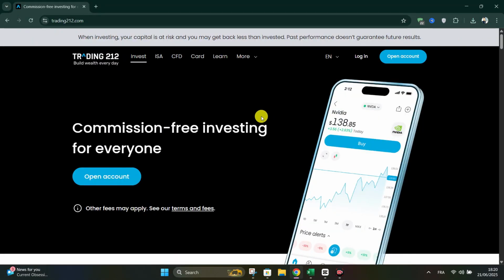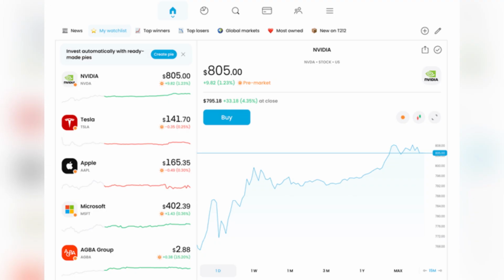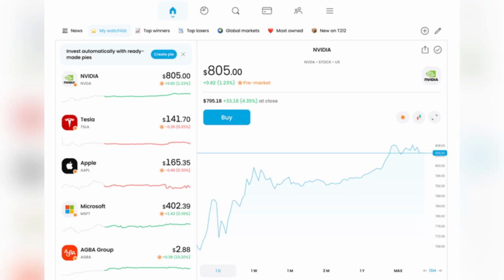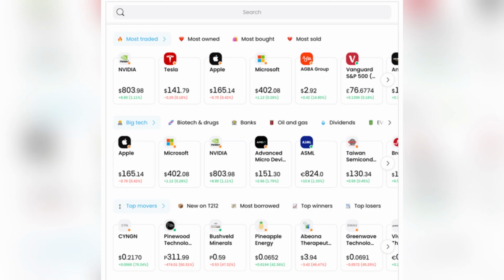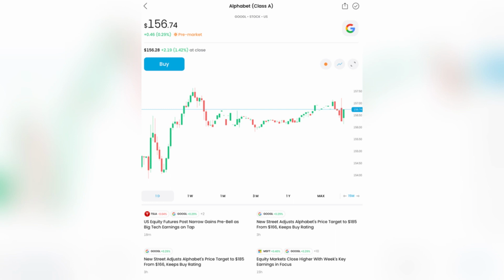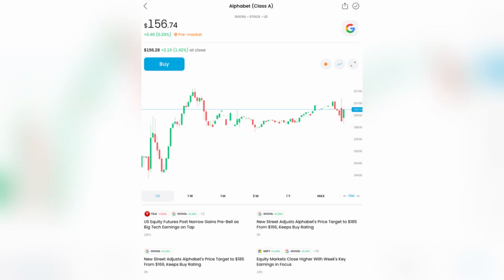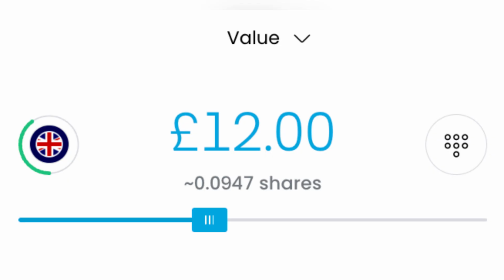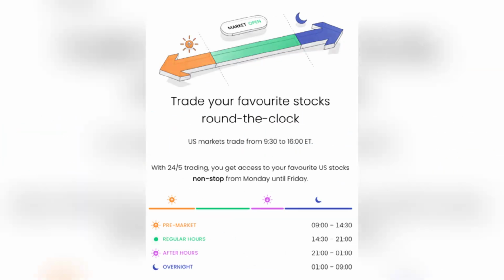How To Buy an ETF Using Trading 212 (Step-by-Step Guide)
📊 Want to start investing in ETFs with Trading 212? In this quick and easy guide, I’ll walk you through the step-by-step process of buying your first ETF using the Trading 212 app — perfect for beginners in 2025! 🚀

✅ Works for both iOS & Android
✅ Simple, safe, and FREE to start

An ETF (Exchange-Traded Fund) is a collection of assets (stocks, bonds, etc.) bundled into a single fund you can invest in—perfect for passive investors! 📦📈

💸 Let’s grow your money the smart way!